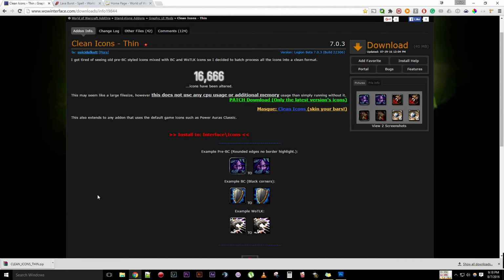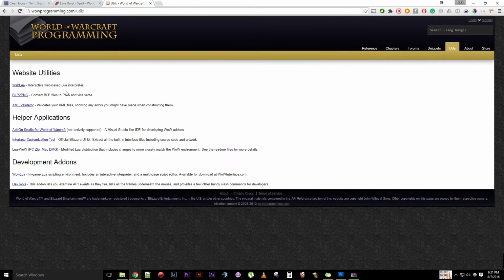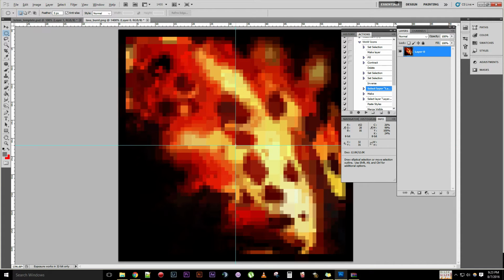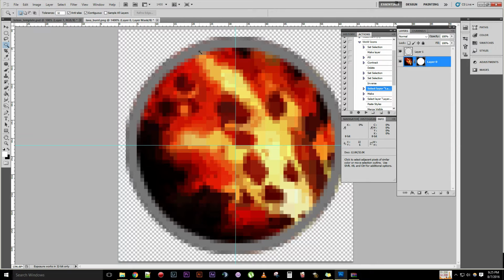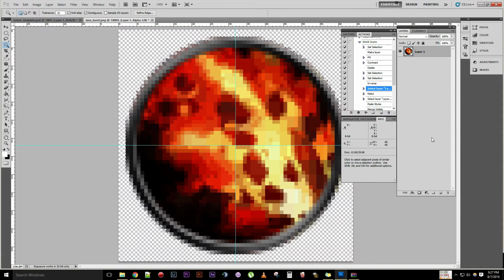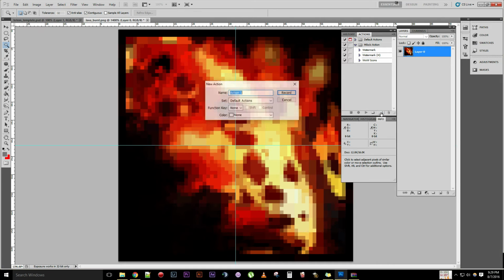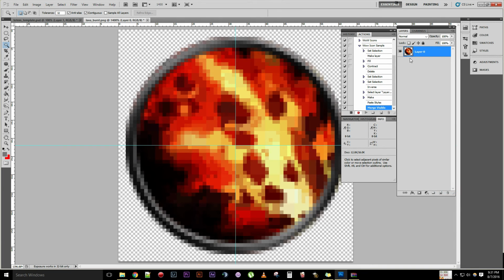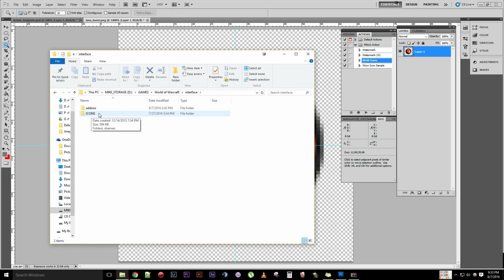WoW - Creating Custom Circular Icons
This video will lead you through the steps to creating your own customized icons that are circular in Photoshop.